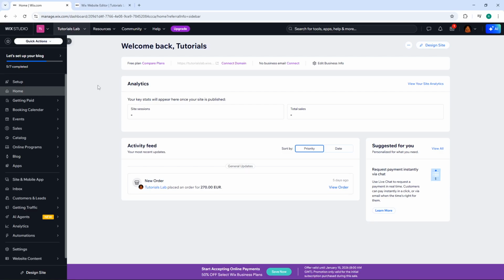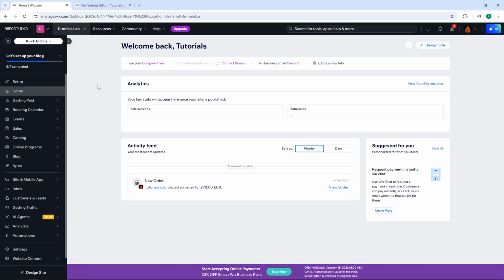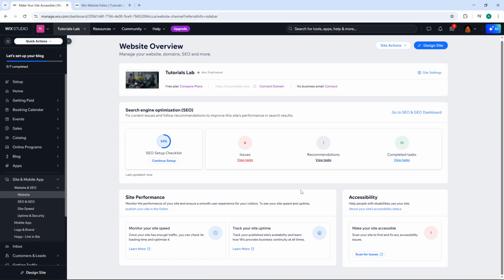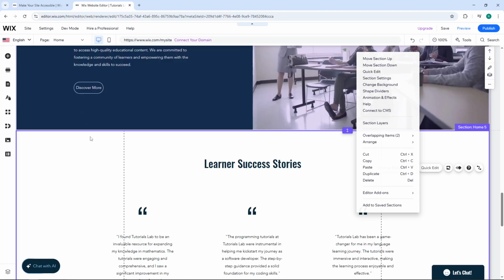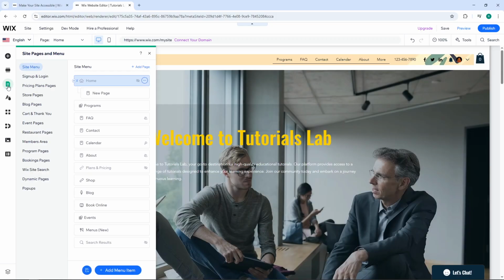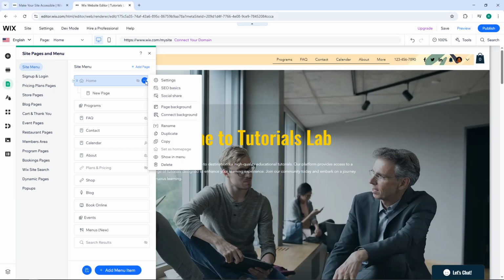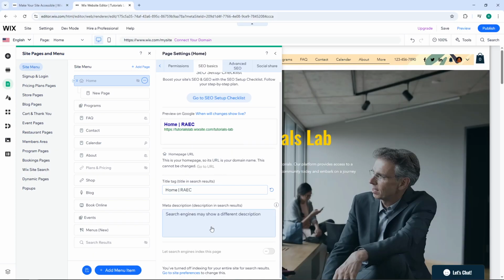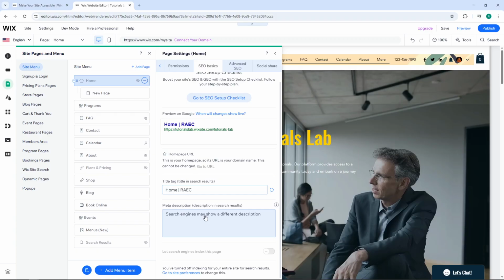How To Change Meta Title In Wix (Tutorial 2026)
Along the way, you'll learn how to change meta title in Wix, edit SEO title tag in Wix, update page title on Wix website, adjust meta title for Wix pages, find meta title settings within Wix, Wix tutorial for changing site title, set up meta title for Wix SEO, where to edit website page title Wix, customize Wix meta title description, guide to changing Wix site title, optimize Wix meta title for search engines, how to modify Wix SEO title tag